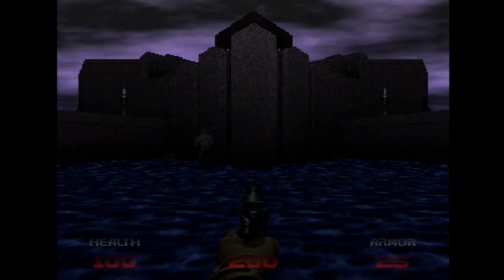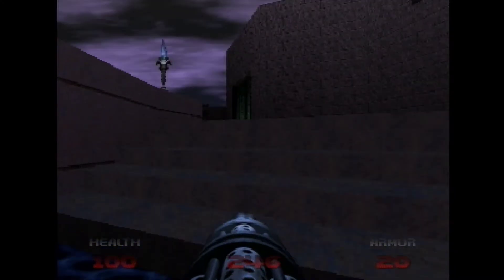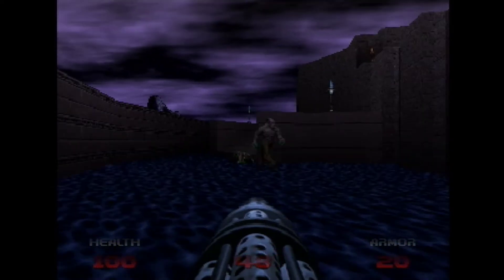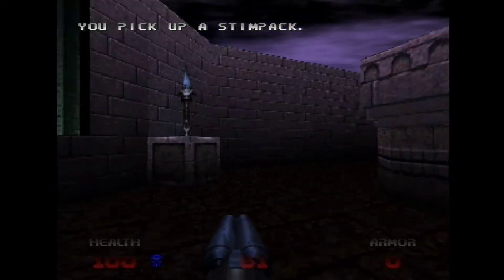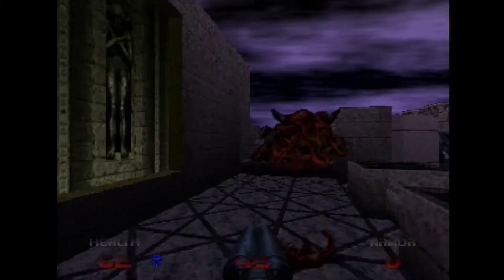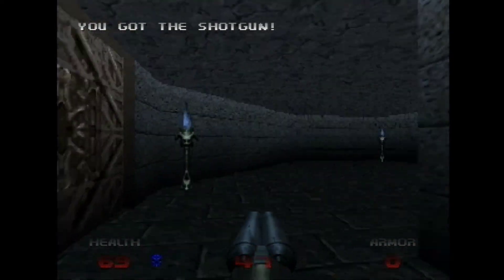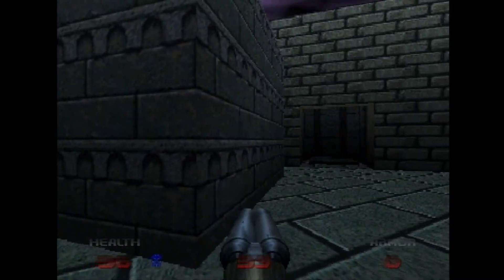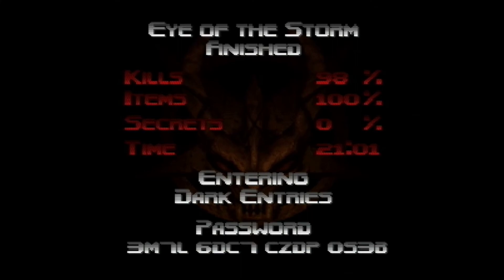Doom 64 - 14 Eye of the Storm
Welcome to my Let's Play of Doom 64. This spooky first person shooter was released in 1997 and is a radical departure from the PC original. Featuring a new graphical style, ambient music, an entirely new set of levels and new weapon and monster types.

All footage captured from real PAL hardware and genuine cartridge using a Dazzle DVC-100.